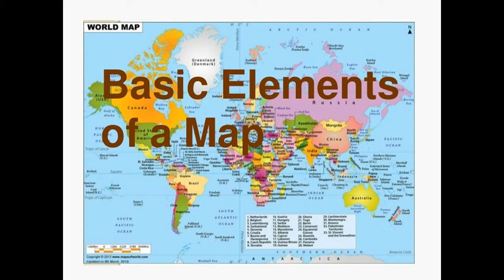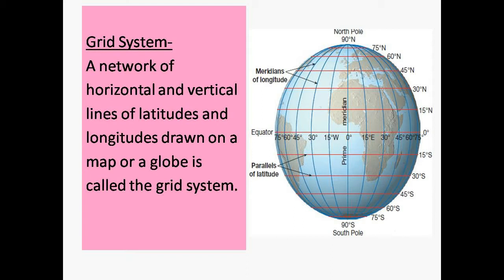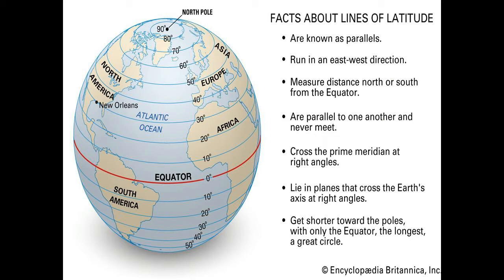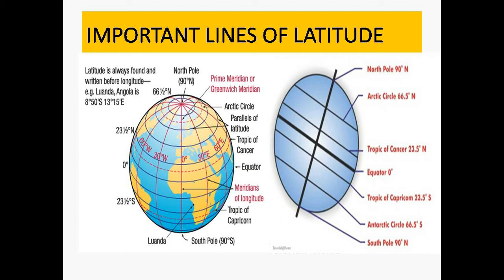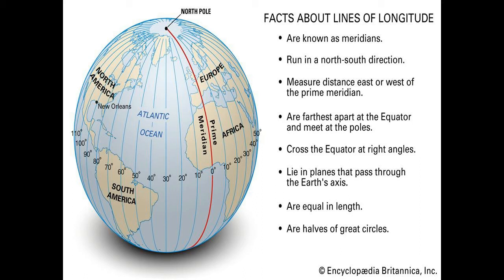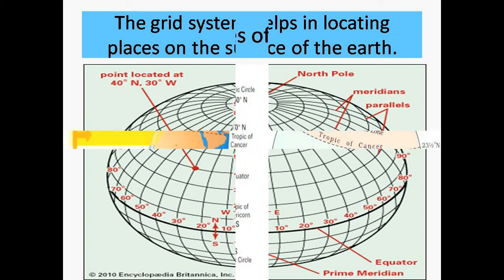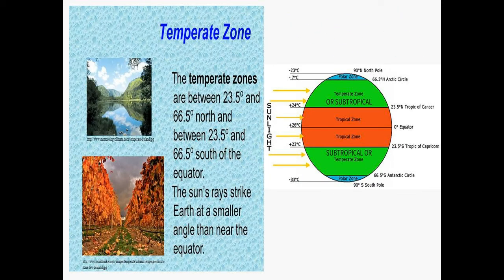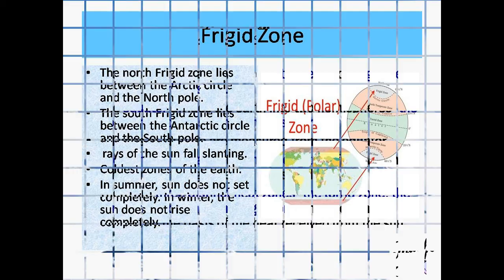The Basic Elements of Map (part-2)Grade-6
Grid system. latitudes, longitudes, heat zones